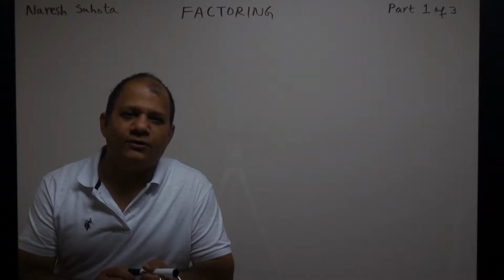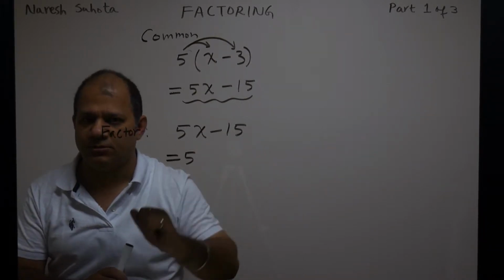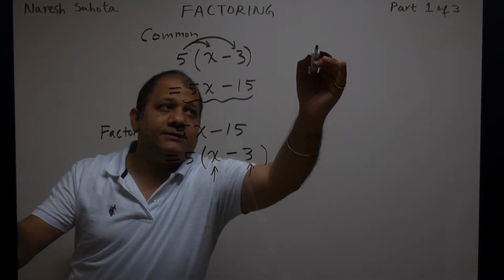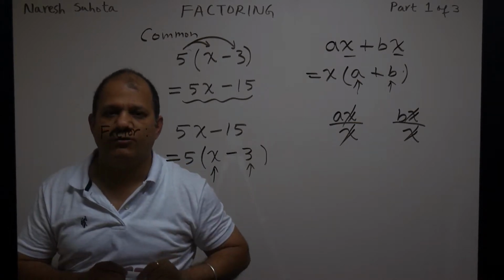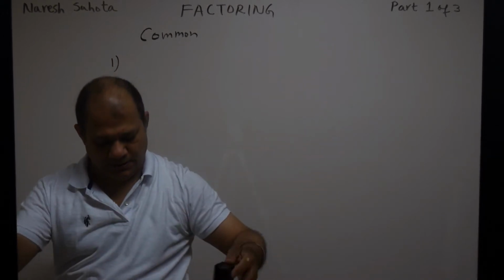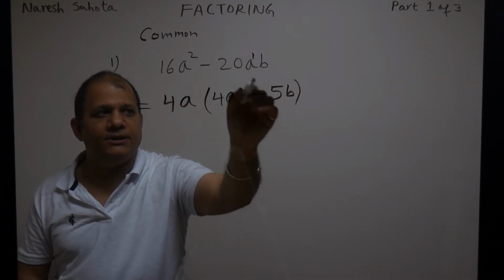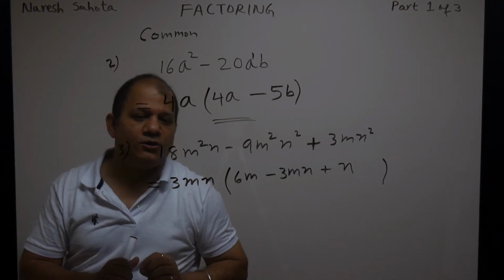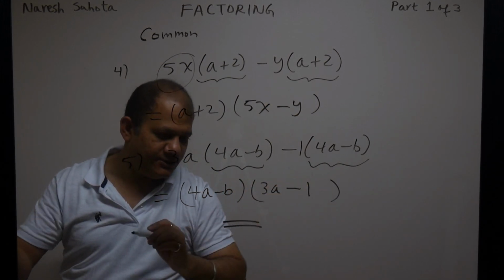Common Factoring Part 1 of 3